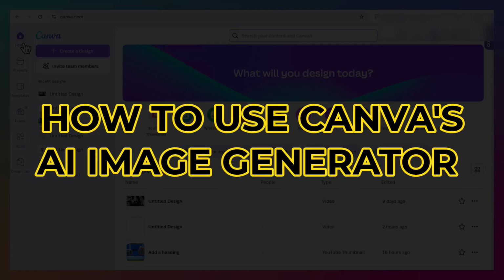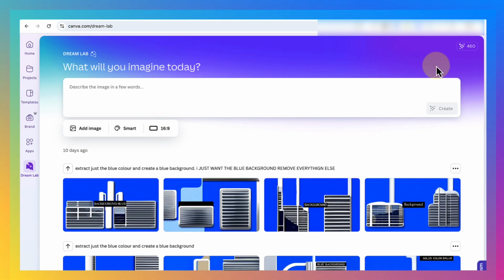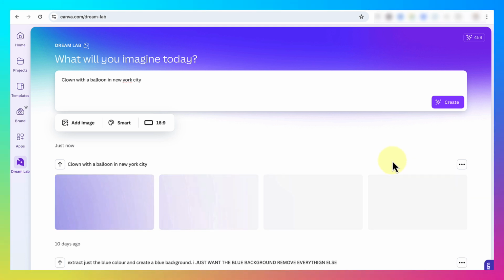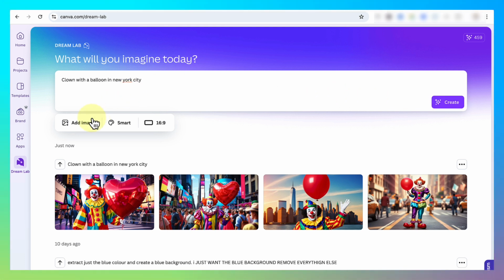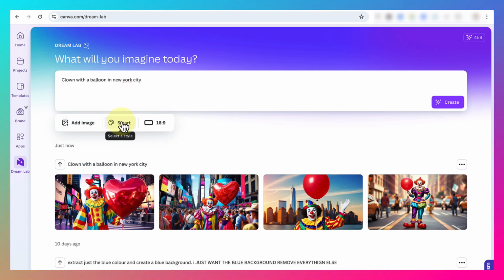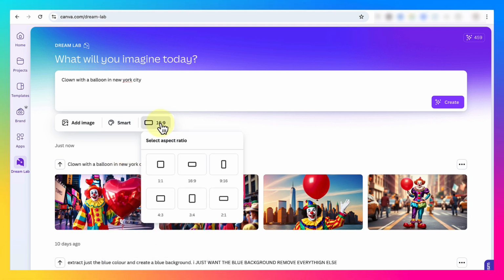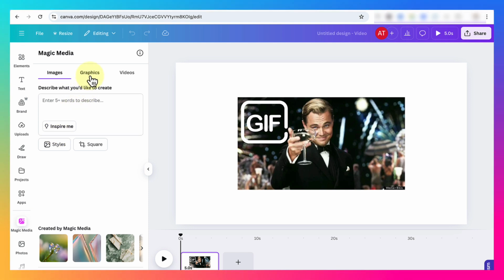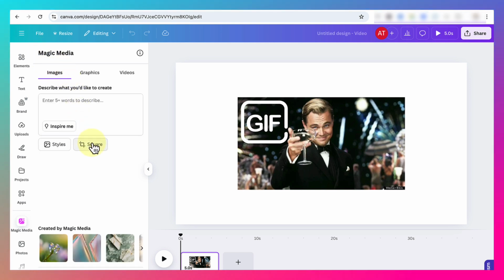How To Use Canva AI Image generator (Using Canva DreamLab)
In this video I will show you how to use canva text to image generator known as DreamLab, a new feature recently launched by canva.